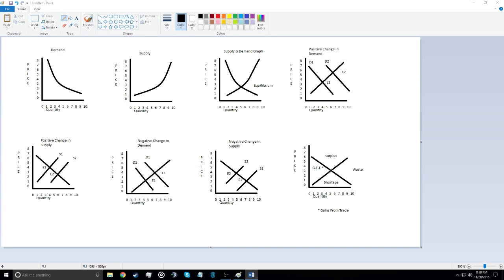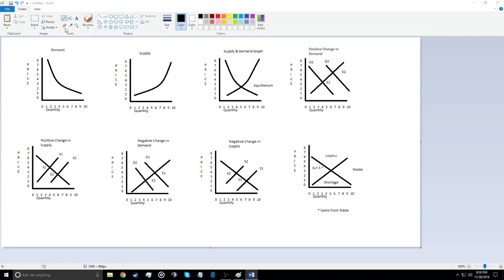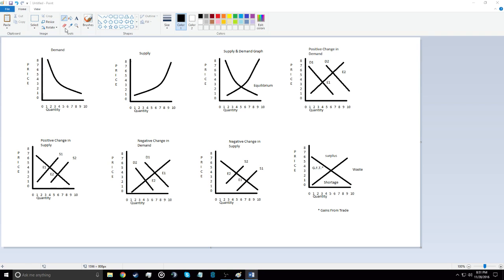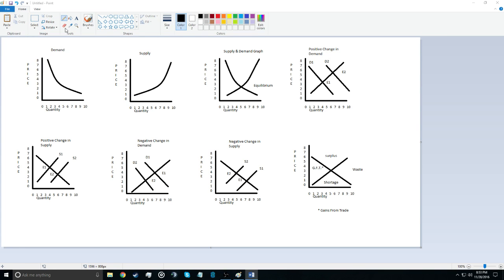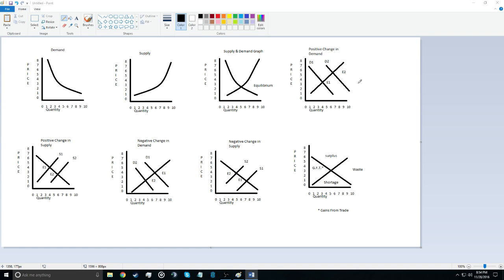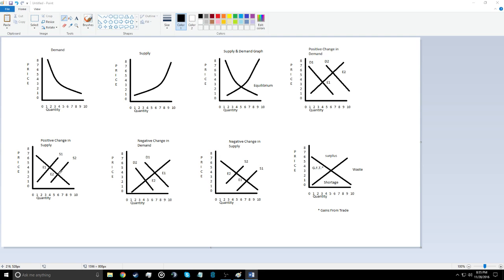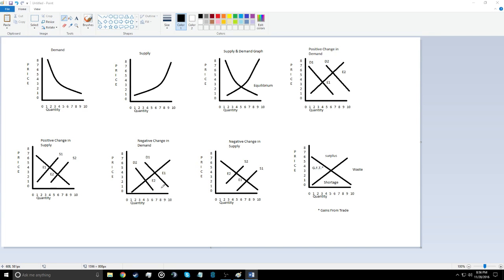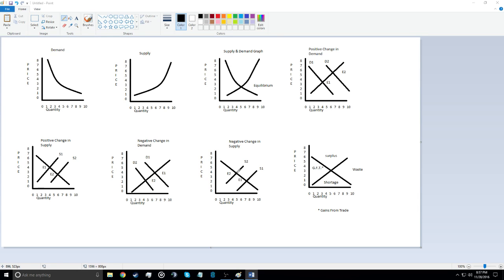Econ final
Econ Final exemption video